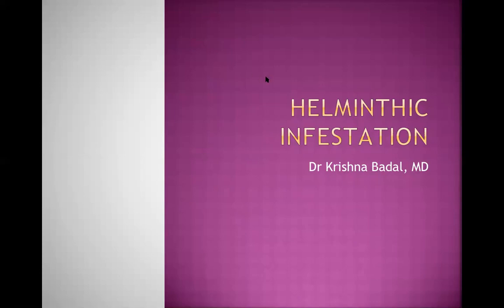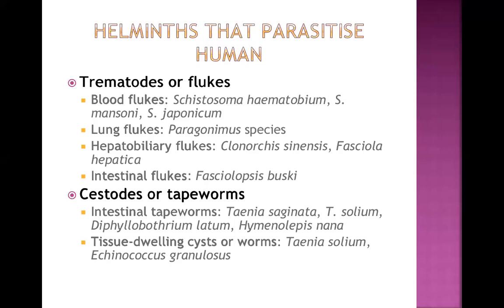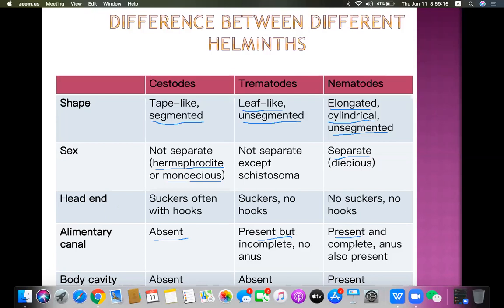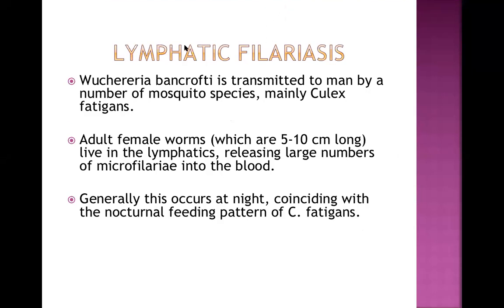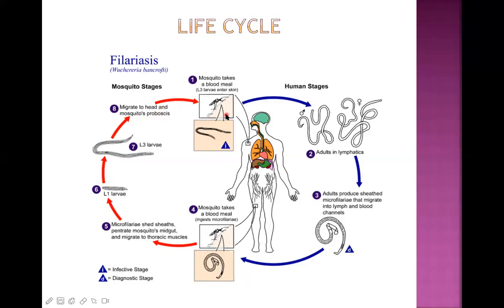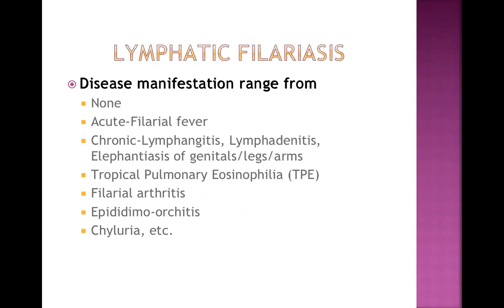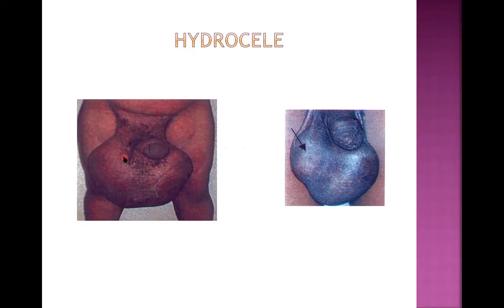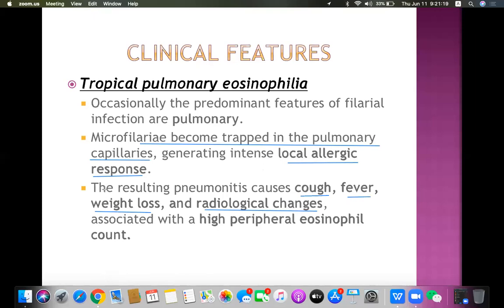Filariasis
Medical lecture on Helminthiasis, mainly Filariasis for students of MBBS